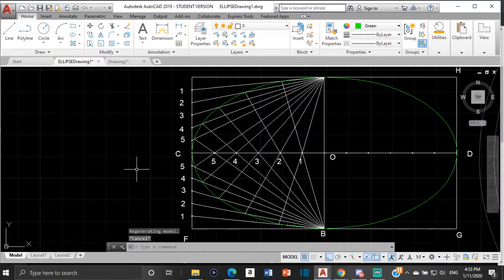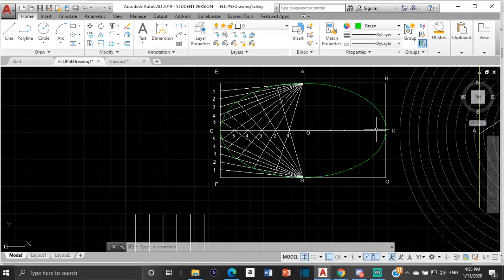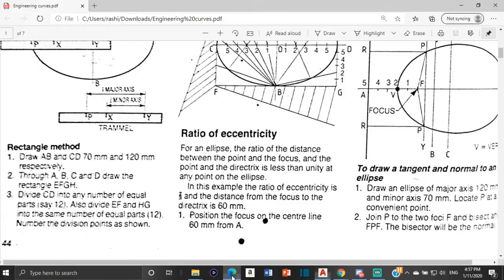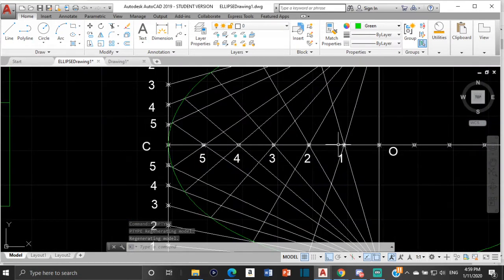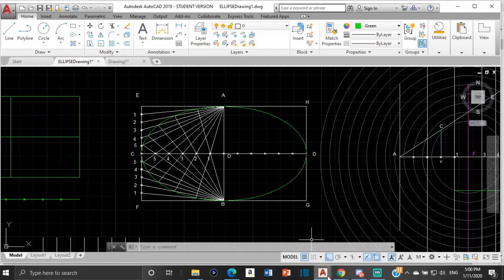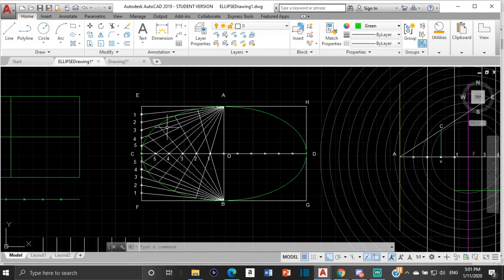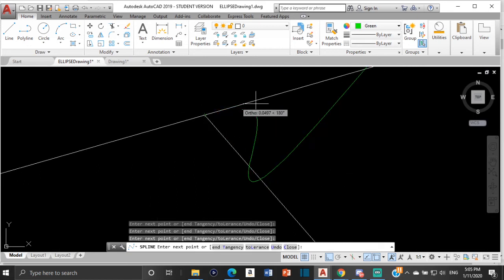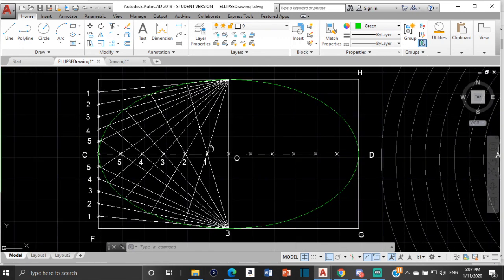RECTANGLE METHOD OF ELLIPSE CONSTRUCTION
This video explains how to construct an ellipse using the rectangle method.